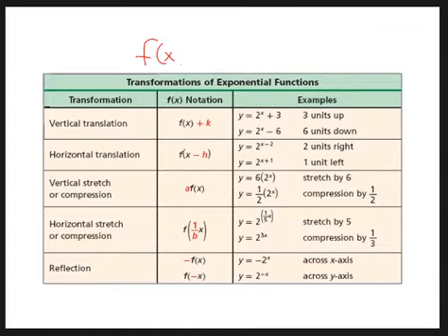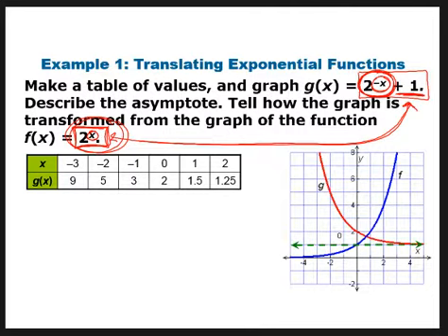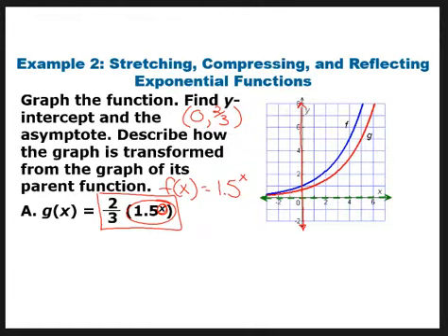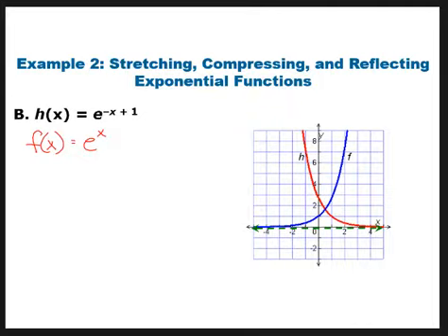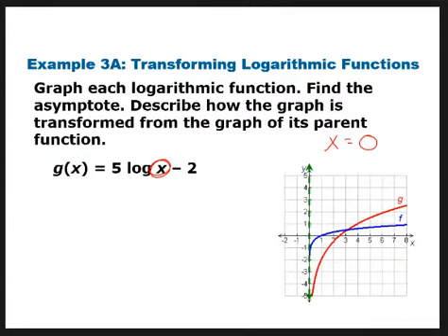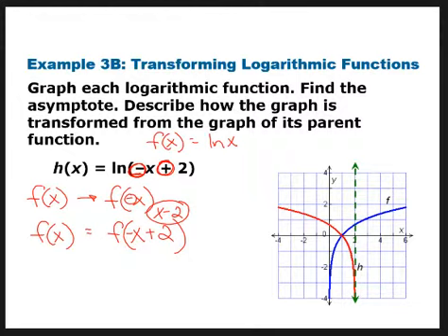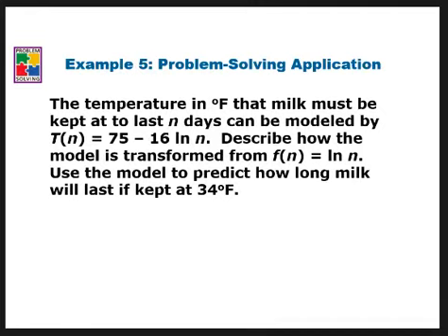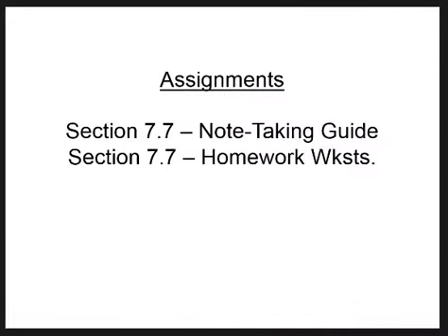Section 7.7 - Transformations of Exponential and Logarithmic Functions